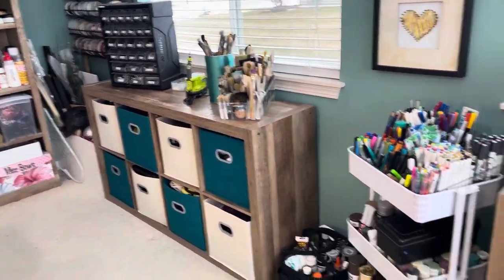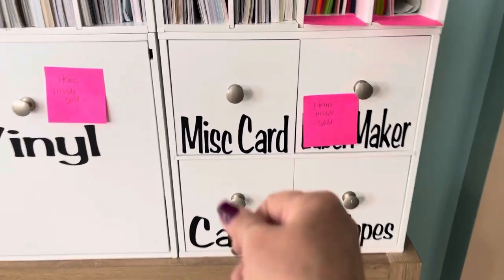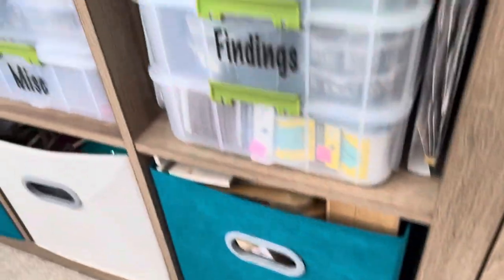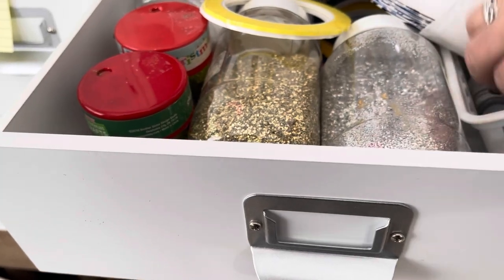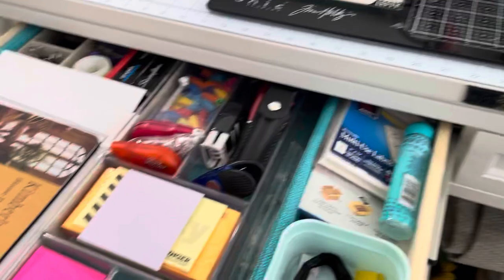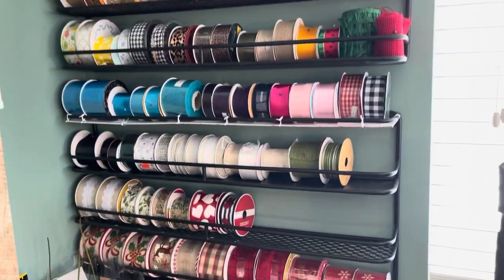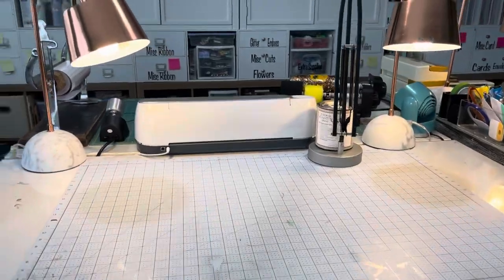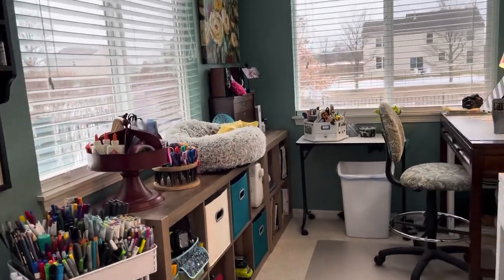Tour my “Craft Palace" with me. I'll show you how to organize supplies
Today I'm going to take you on a tour of my craft room or my "Craft Palace" as my husband calls it. I'm going to show you how I organize my stamps, embossing folders, scrapbooking stickers, glitters, inks and much more.

I am very, very blessed to have a room the size of this to be able to work in. I absolutely love the space and all of the natural light and as you can see my dog Jax loves it too.

I have used four Martha Stewart craft tables, two Martha Stewart closed door cabinets. I have Better Homes and Gardens cubby storage cubes and the matching bookcases along with many, many of the Michael's and Hobby Lobby modular cube units.￼ I also have an antique dresser with a bowling lane wood top along with an IKEA dresser with a stainless steel top on it.￼ Both are very creative pieces I purchased from Bookoo and Facebook marketplace.

I have organized this room by zones. I have zones for videoing, Cricut cutting. A zone for messy projects like making tumblers with epoxy. I have a table for wrapping gifts, photographing my projects or sewing along with great modular units I can rearrange as needed.

I did mention an app that I use to organize my embossing folders and dies and you can find that on the Apple App Store and it is called Airtable.￼

Hobby Lobby and Michael's modular cubes have been great organizational items. From open cubes, to drawer units, I love using them.  I have a few Sterlite and Rubbermaid style drawer units for easy access for rubber stamps, vinyl and extra supplies.

We are moving in April, but our new home won't be ready until the end of June. I'm sad to leave my beautiful, creative space although I am excited to be able to design the new space in my new home. I did sell nearly all of the furniture in the room to the buyer of my home.  I have been told that my craft room is what sold my home!  Who would have imagined!  I'm sure it will take a while to get the right furnishing for the new room, but I will definitely take you along with me.